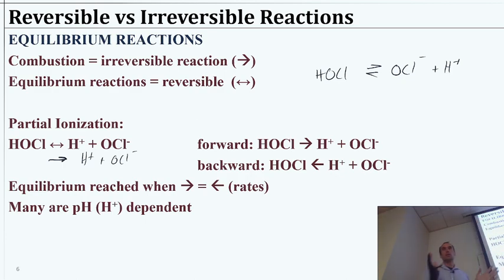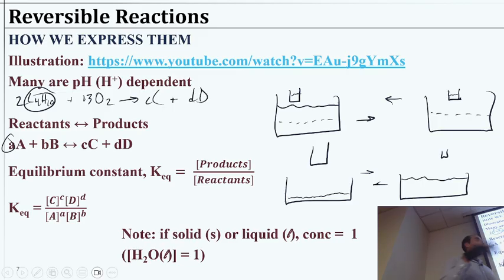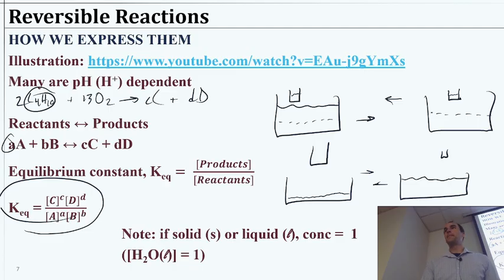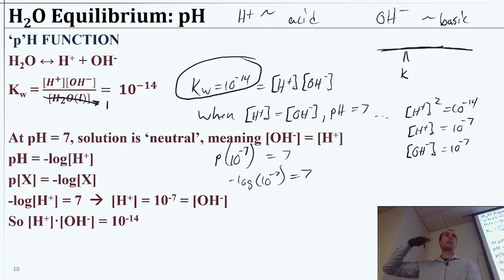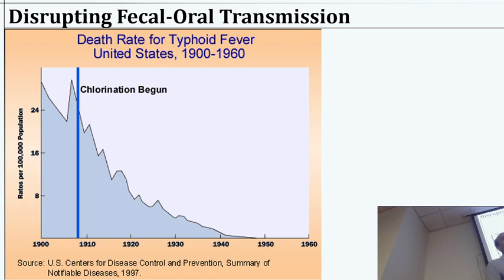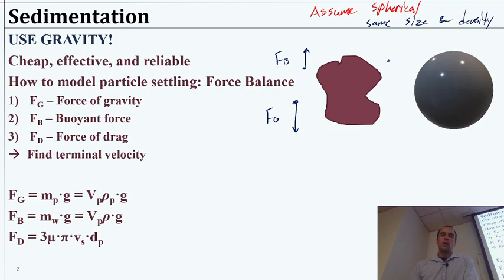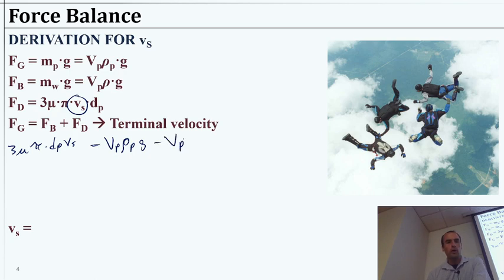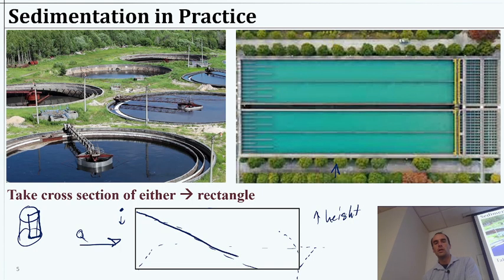EVEG 3110 Intro to DW and Sedimentation